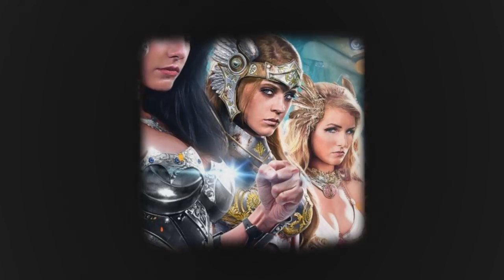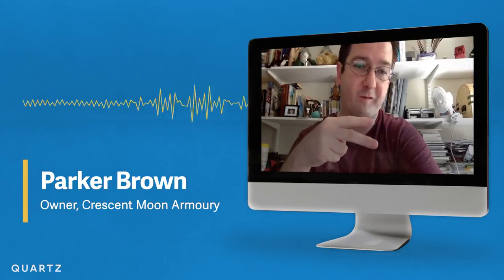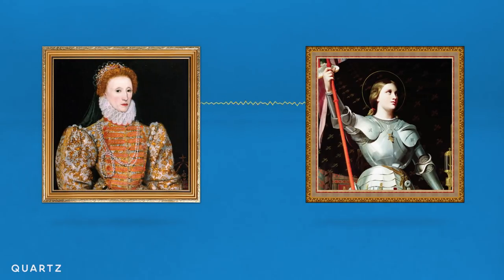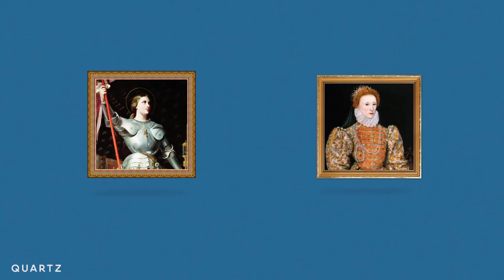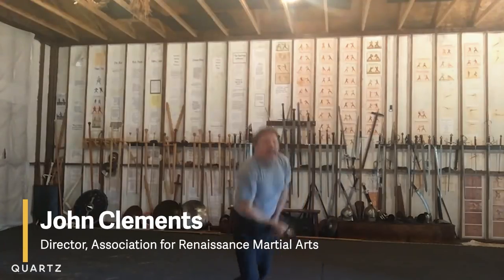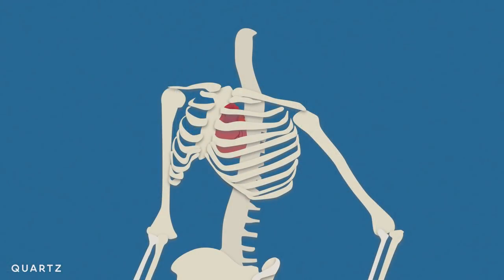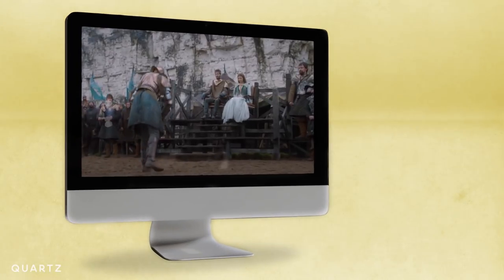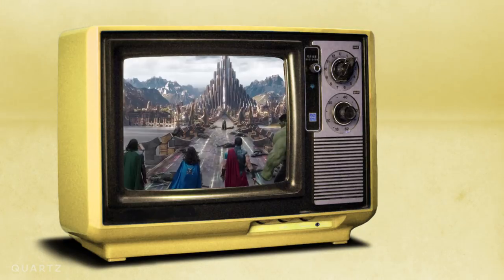The physics of boob armor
Wonder woman, Brienne of Tarth from Game of Thrones, Xena Warrior Princess; one of these armors is not like the others. "Boob Armor" is a breastplate with actual breasts in it. It might look great, but it could actually kill its wearer.